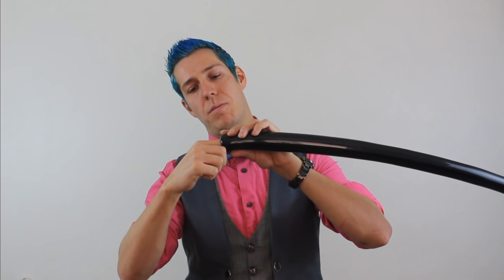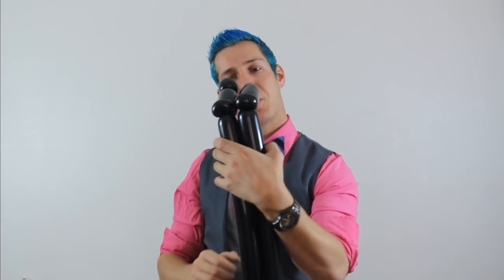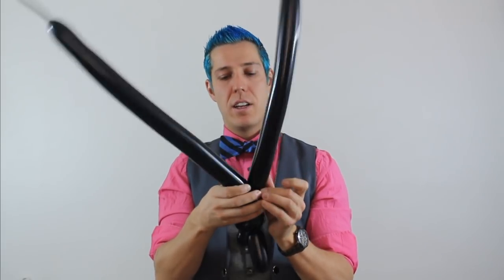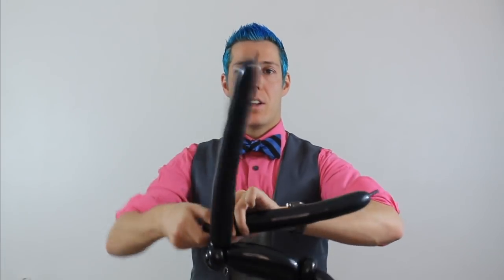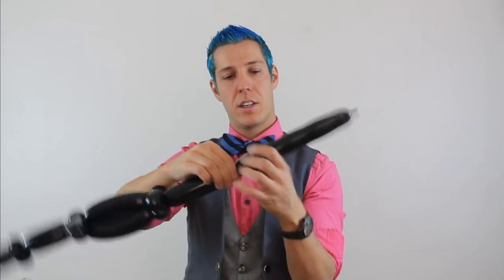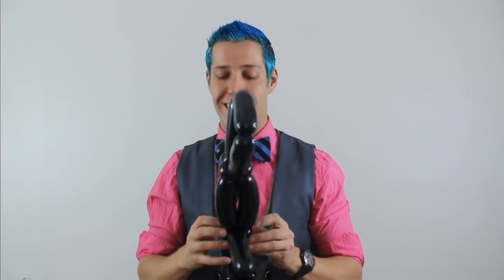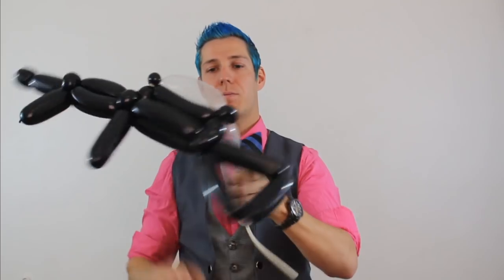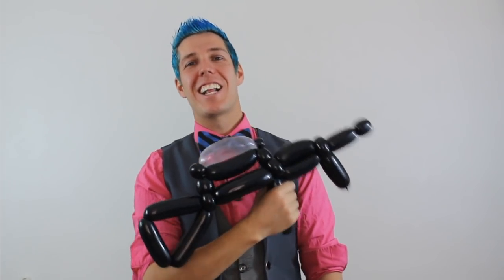How to make a Balloon Assault Rifle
Cyber Monday Sale goes on until THURSDAY 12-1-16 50% and more off DVDs, as well as 100+ free tutorials

This is my all time favorite Balloon Rifle, fast and kids go crazy over it.

Design requires 2 black 260s and 1 clear 260